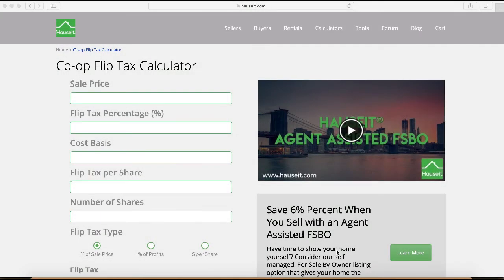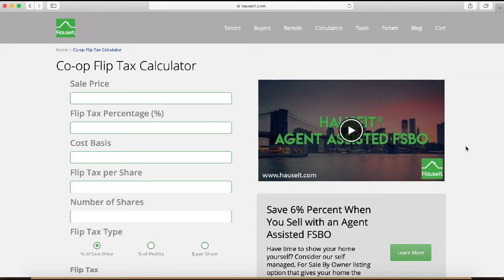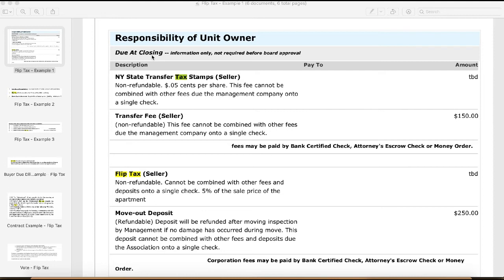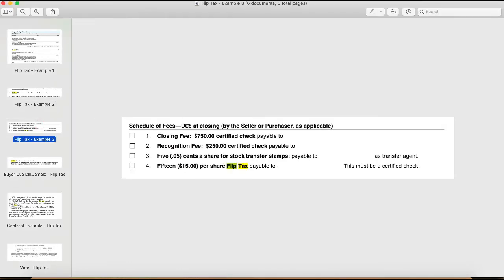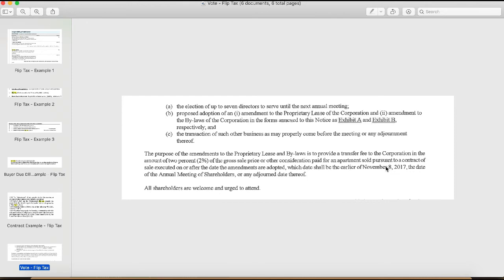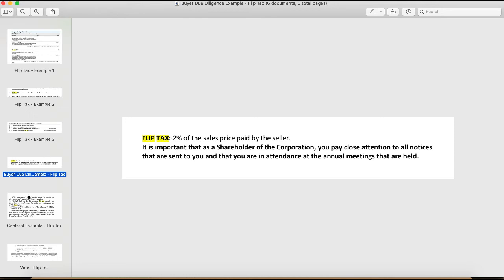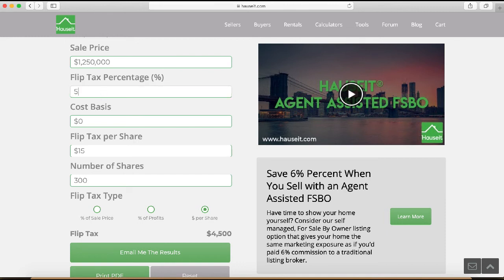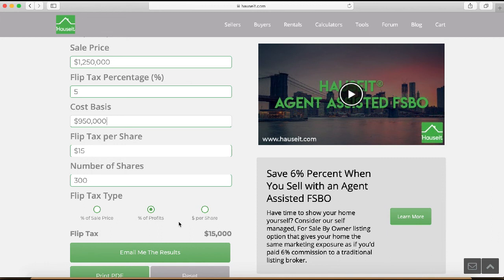How to Use the Hauseit Co-op Flip Tax Calculator [Tutorial]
In this Hauseit tutorial, we're going to walk you through how to use the Co-op Flip Tax Calculator available . If you're not already on the calculator page, you can get here by visiting and look for the calculators button towards the top. Navigate to the sell button and click on Co-op Flip Tax Calculator. The purpose of the calculator is to help estimate as a prospective seller in the city what your Flip Tax may be that is payable at closing.

Now it's worth mentioning that the Flip Tax itself can actually be something which both condominiums and co-ops charge sellers. Although on average, it is highly unlikely to find a condominium that does charge a Flip Tax. So in general, the majority of the people who are looking at this page, perhaps yourself are thinking of selling a co-op or possibly thinking of buying a co-op and trying to understand the long term implications and potential future closing costs of selling a co-op in New York City.

Typically, the Flip Tax itself is available for reference in possibly up to 3 locations. The most common place to find the Flip Tax is in the purchase application of your building. Now whether you're in a condominium or a co-op essentially every building in the city give or take will require the buyer to fill out an application and submit a series of documentation. This instruction guide also known as the purchase application not only lays out the things that the buyer needs to submit but also usually indicates the associated fees for both the buyer and the seller when it comes to a transaction in the city so that's the first place to look.

You can get the purchase application by reaching out to your managing agent and if your managing agent is on it on the larger side so if you know if you're in a mid to large size building and they have a pretty large managing agent.

It is possible that they'll have a website online where you can download these documents and even if you're the type of person who keeps meticulous records and let's say you actually have the original purchase application from when you bought, it's still a very good idea to reach out to the managing agent to reconfirm that they haven't updated the application. It is also possible that a co-op or a condo can actually implement a new Flip Tax or they can increase or lower the Flip Tax even after you've purchased the co-op.

So you really don't want to make any assumptions about a Flip Tax without really double checking with the managing agent. Now let's look at a couple of examples of what you would actually see if you were to do some research to try to figure out what your Flip Tax would be.

So here, we're gonna pull up five examples of what a Flip Tax would look like so let's just pull up here we have a few examples of how to find your Flip Tax. So in the first example on the screen, this is actually a list of the fees payable by the seller during the actual sale process so we can go over a couple of them. Here, the first one is what's called a New York State Transfer Tax on the number of shares that you have. Now this is a negligible fee primarily because it's five cents per share. The average condo or rather a co-op in the city probably only has maximum a few hundred shares so this can never be a meaningful amount of money.

There is also in this case a transfer fee payable by the seller very small fee one-time fee and it appears to be due at the closing some fees are payable upon submission of the application. Even possibly for the seller so it is worth double-checking that with your listing agent. If you're already in the process of selling, you should make sure that your listing agent is all over this application from the moment you're in contract. You'll want to make sure your buyer is working expeditiously towards getting this to the finish line and there may also be some signature pages that you as the seller need to fill out. So you want to get a head start on that the moment you're in contract. So going back to  tax as you can see here, there is a flip tax for 5% of the sale price.